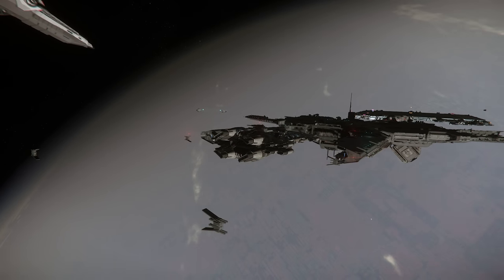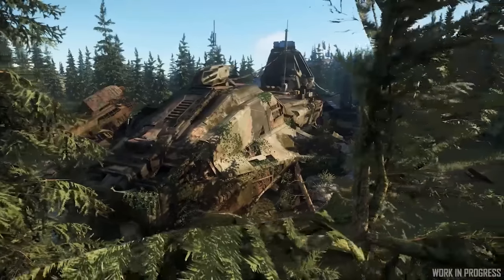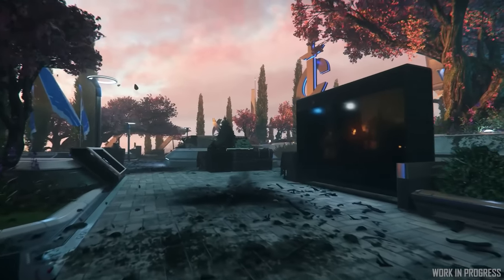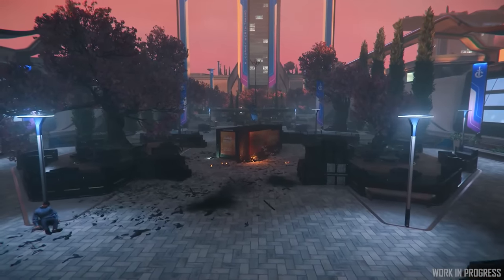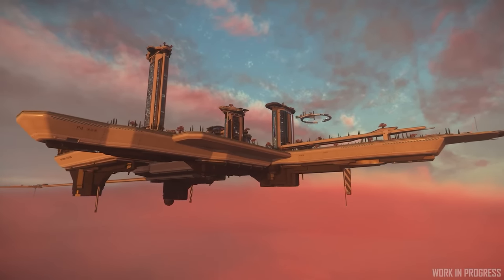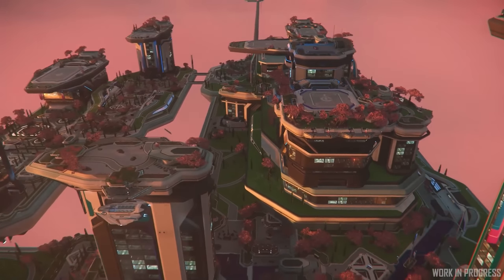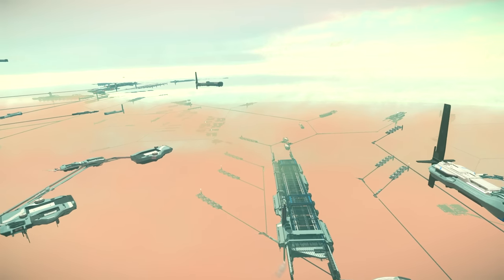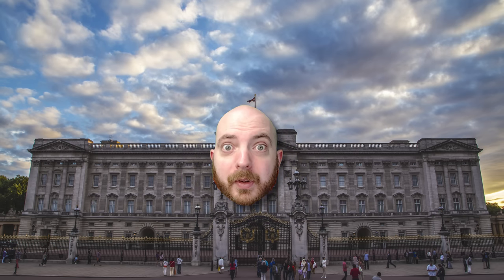Star Citizen 3.17.2 Sneak Peek - New Settlements & Siege of Orison's Massive City Battles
Sneak Peek At Star Citizen’s New Settlements & Massive City Battles
LATEST STAR CITIZEN PATCH ALPHA 3.17.2 EVOCATI

00:00 - Star Citizen 3.17.2 New Settlements
04:20 - Siege Of Orison City Battles
08:00 - What Do You Think?